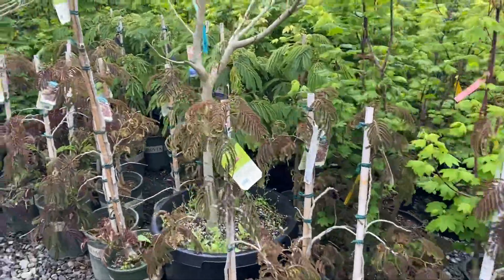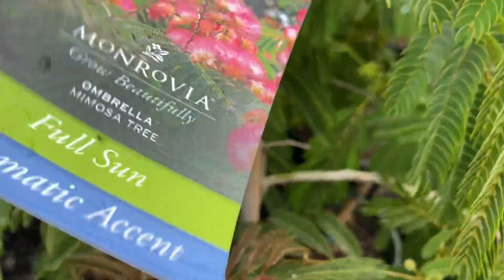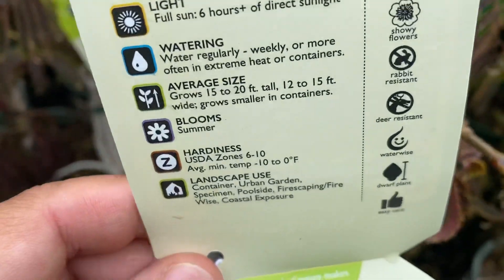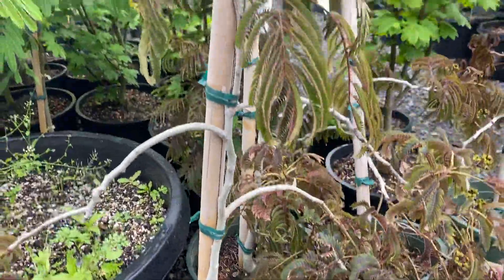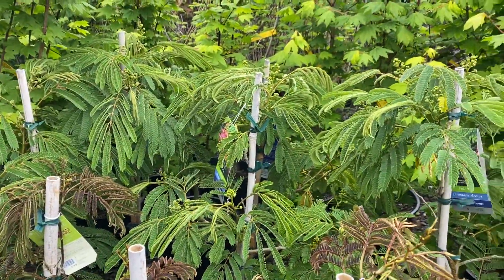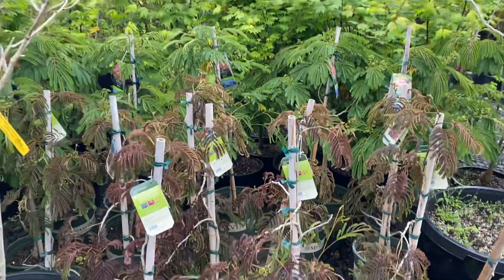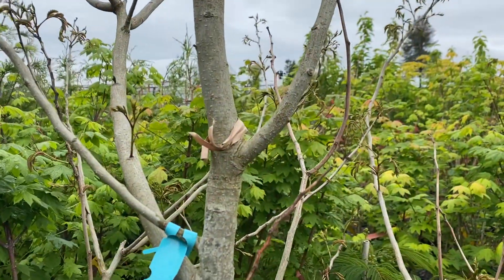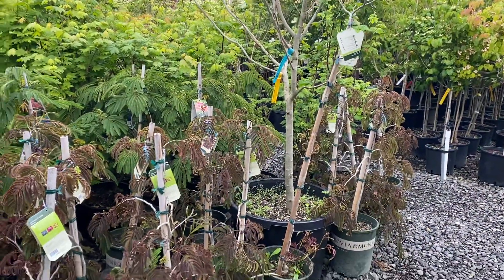Ombrella and Chocolate fountain Mimosa trees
Two of the newer varieties offered.